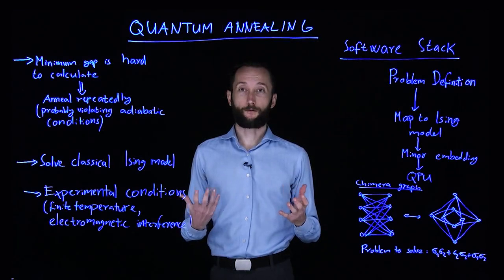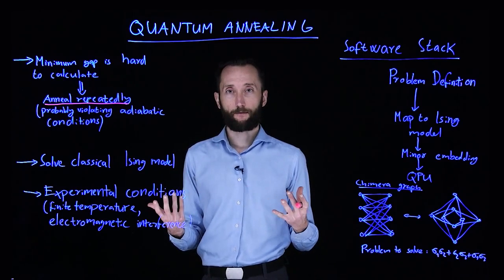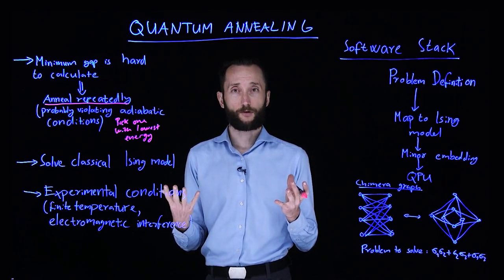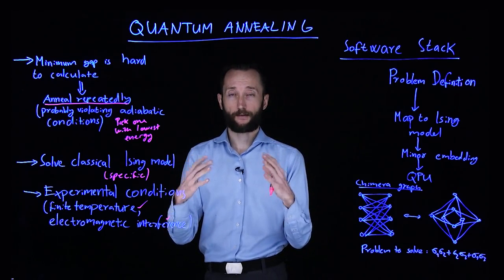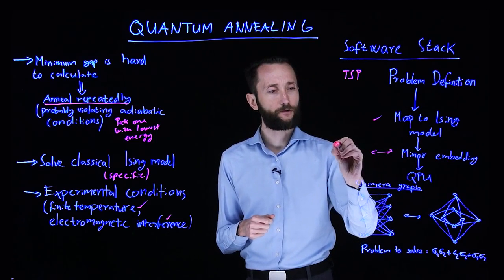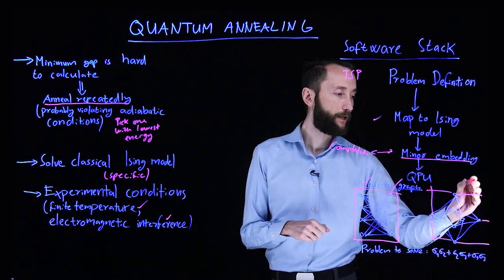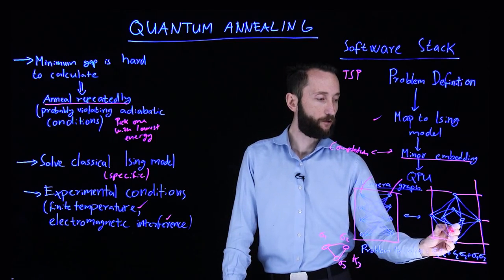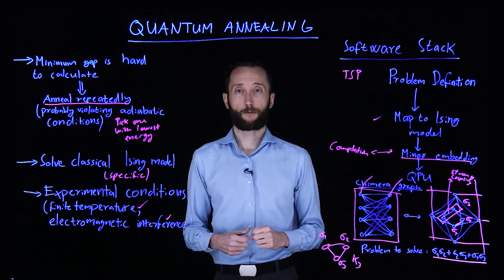Quantum Machine Learning - 16 - Quantum Annealing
Lecture 16: Quantum Annealing